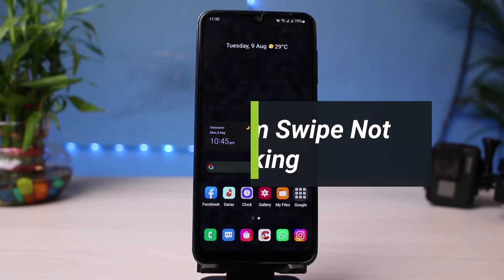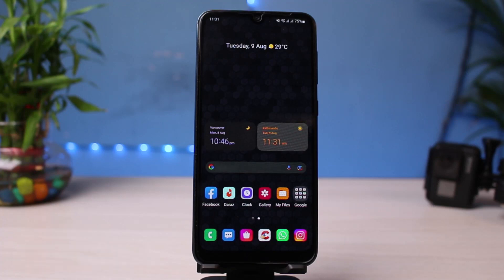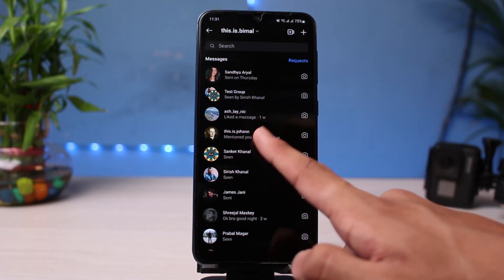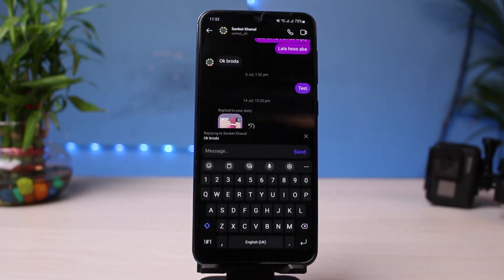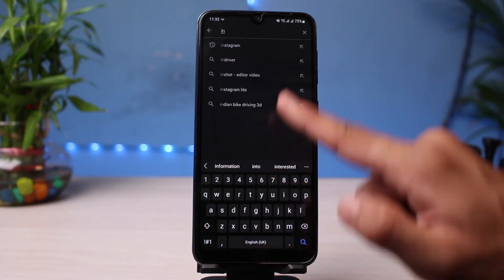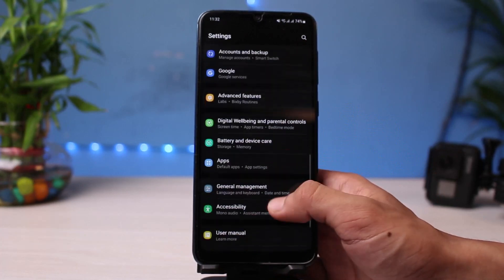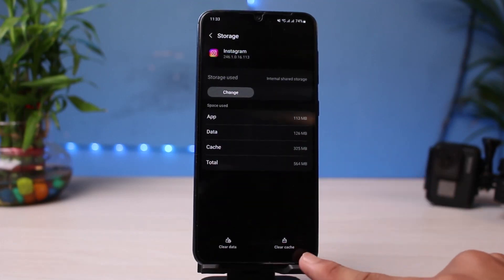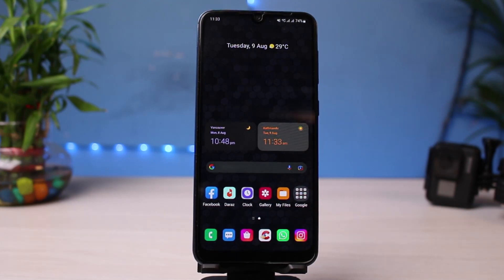Instagram Message Swipe Reply Not Working | Instagram Reply Option Not Showing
This video guides you in an easy step-by-step process to fix if the swipe reply option isn't working on the Instagram app

Follow these simple steps:
1. Open your App Store
2. Search for Instagram
3. If there is an update available, tap on it
4. Once updated, verify if the issue is fixed
5. Next open Settings on your phone
6. Look for Apps
7. Search for the Instagram app
8. Tap on the Storage option
9. Clear Data as well as the cache files.
10. Hopefully, one of these solutions would have fixed your issue.

0:00 Introduction
0:25 What the Issue Is
1:20 Check for Updates
1:44 Clear Cache / Reset
2:24 Outro: Final Verdict